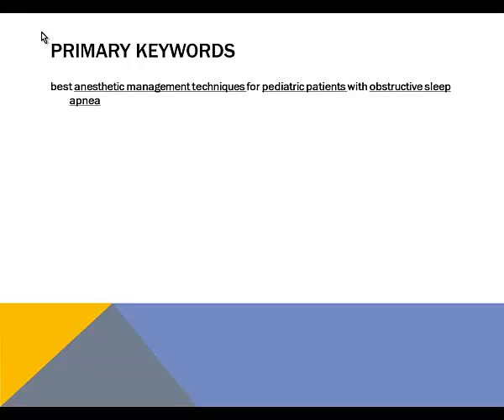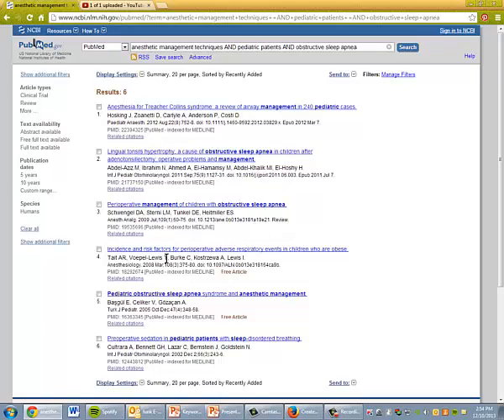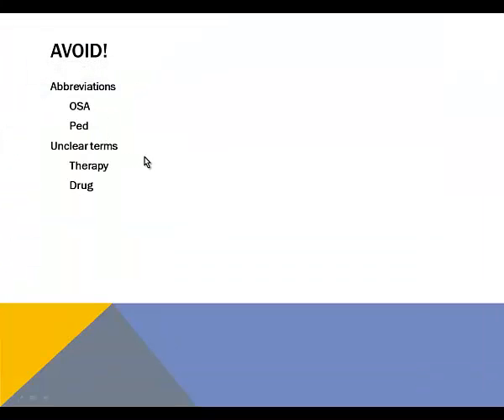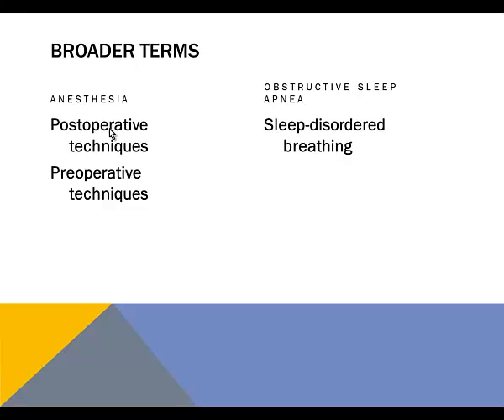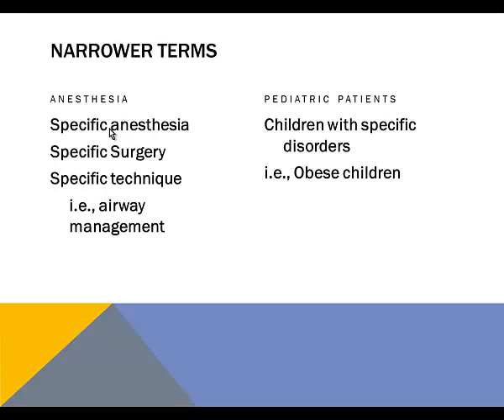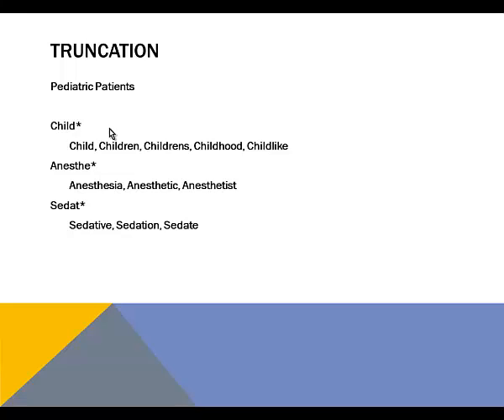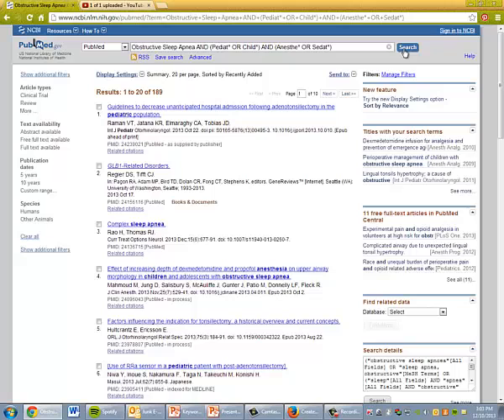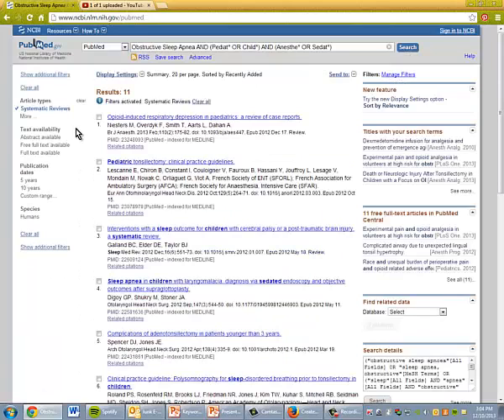Keywords for PubMed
Selecting terms to search in PubMed and creating a good search based on a question.